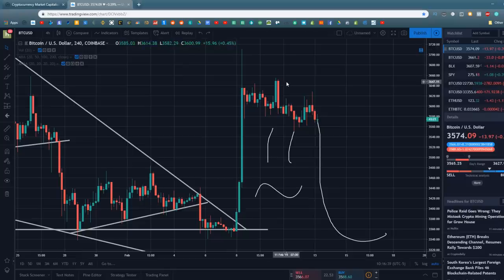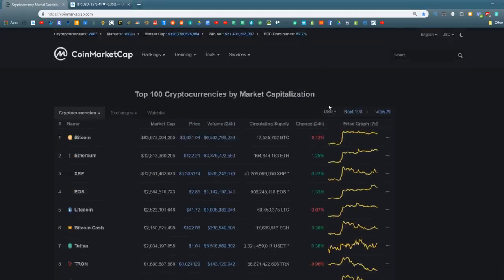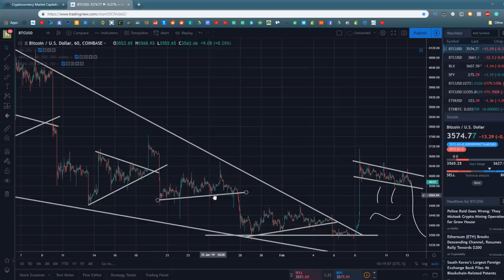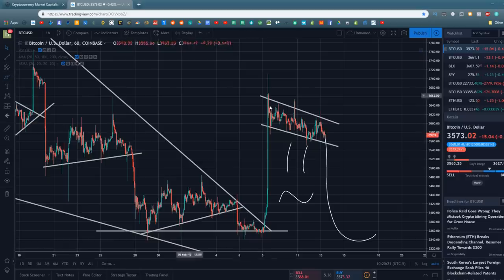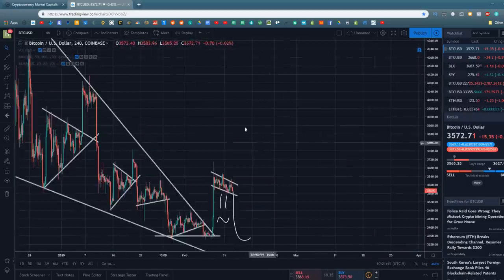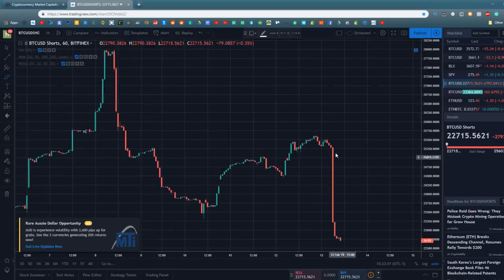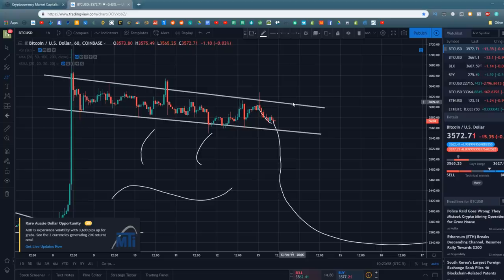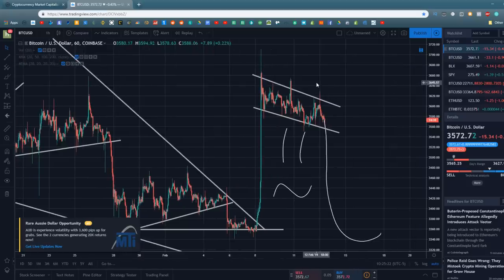Bitcoin Shorts Fall Off A Cliff! - Does This Mean Bullish?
In this video we analyse the crashing Bitcoin shorts, and discuss the potential for a new Bitcoin rally forming as a result.

Spare Change?

BTC
127eLjKTBKU9HTFhYowCDC4D3JBxonVk15

ETH
0x5115ACa82edf204760fE3B351c08a48d6004D89B

LTC
LSKXx3fQRK5LMowGznVvo6A9NtmtaQaoqP